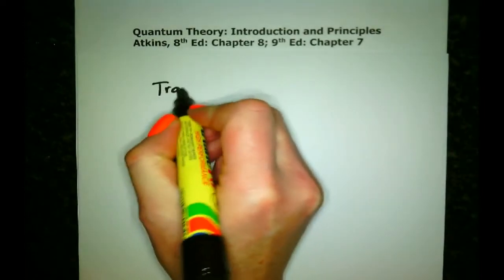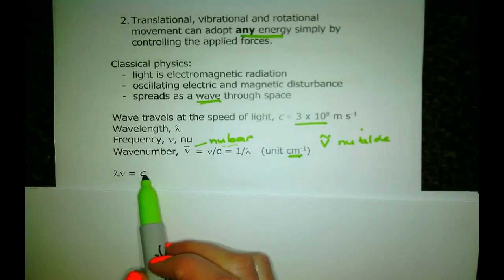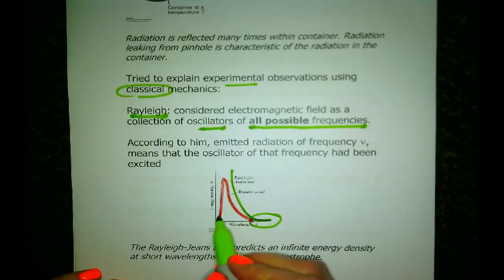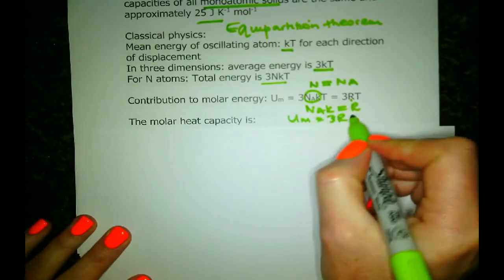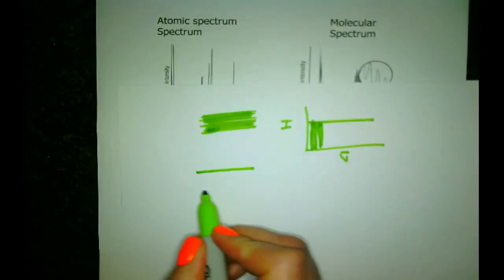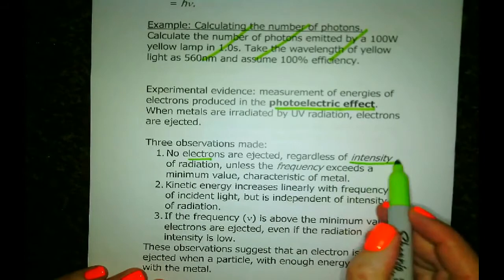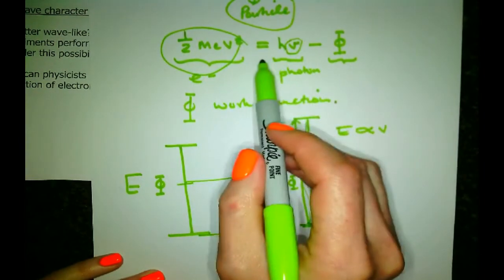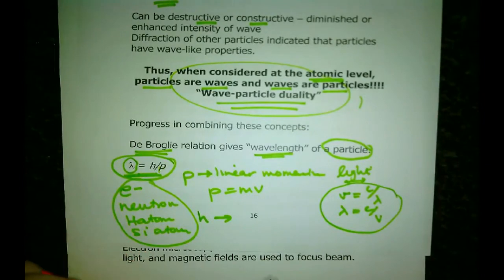Lecture 3: Tools and failure of classical mechanics